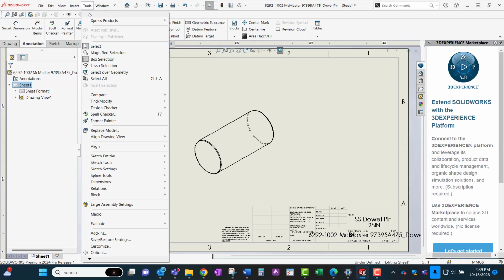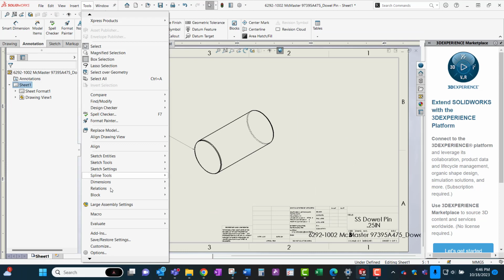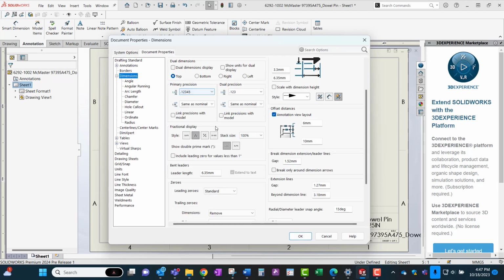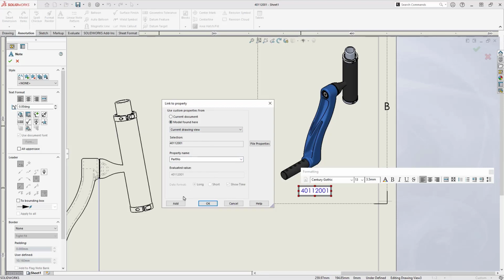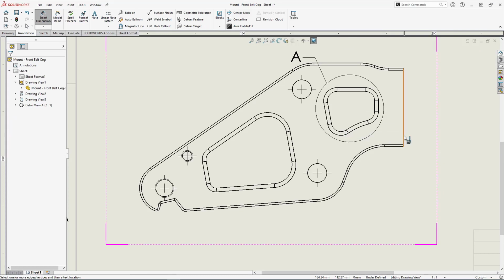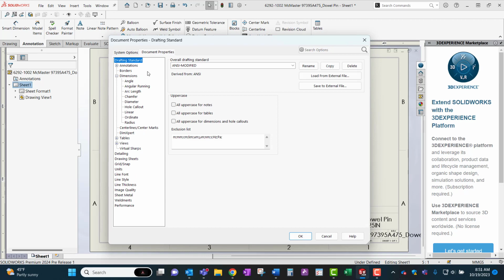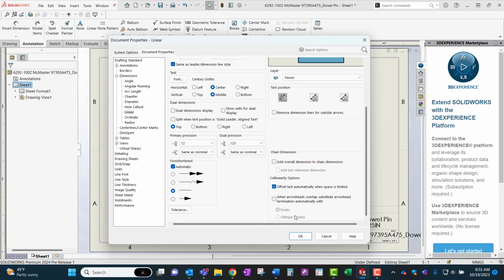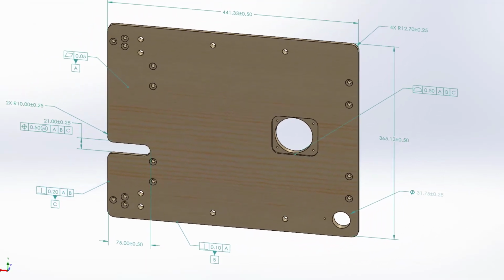What's New In SOLIDWORKS 2024 | Drawings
A brief overview of some of the new drawing and dimensioning features to be included in SolidWorks 2024.
IMPORTANT: Before you install SOLIDWORKS 2024, Deactivate your SOLIDWORKS license, then Reactivate it after you have completed your installation. If you do not, you are liable to run into an Activation Count Exceeded error, and will be unable to open SOLIDWORKS. Read the full article here on why you need to do this before you upgrade